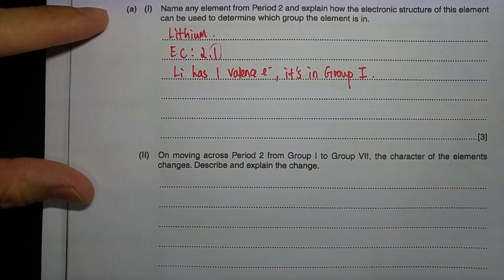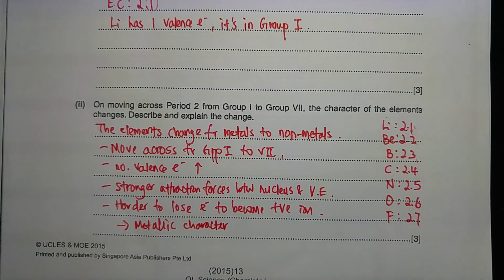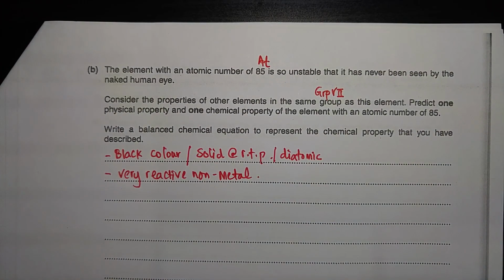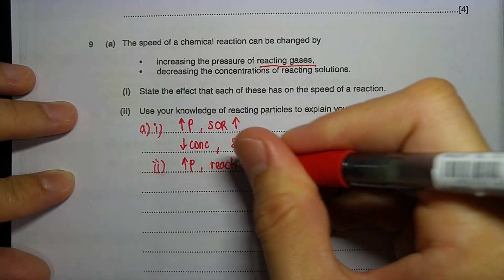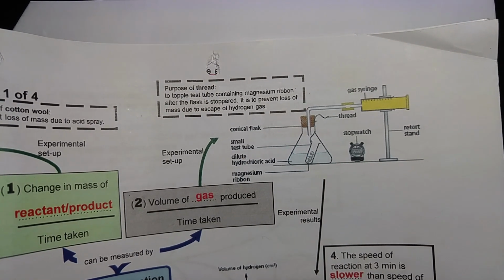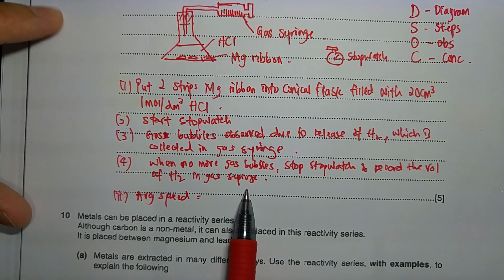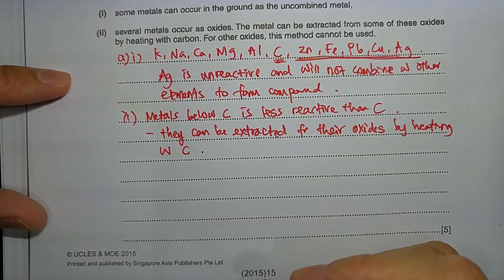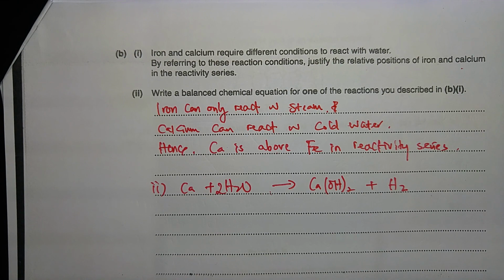TYS 2015 Paper 3 Section B